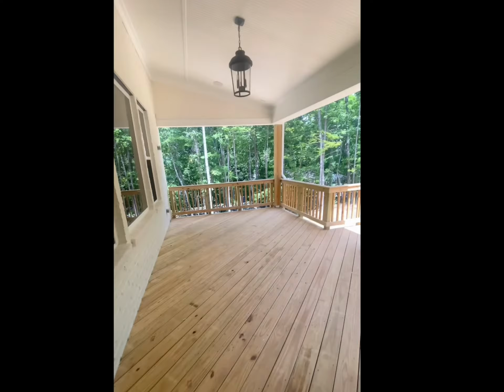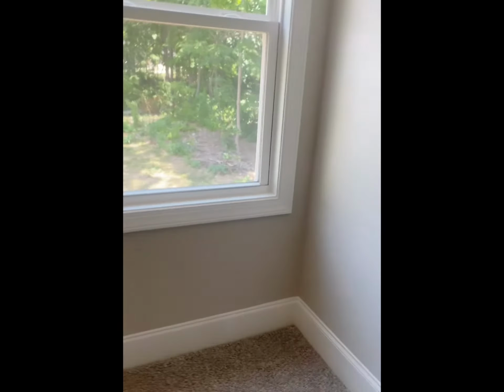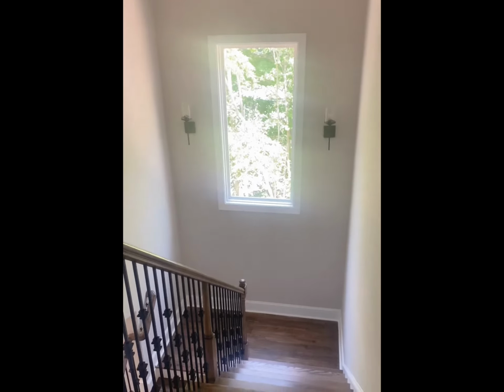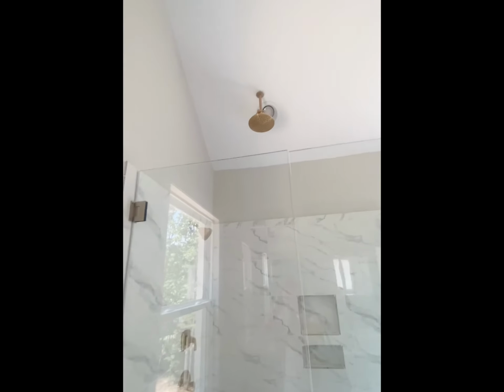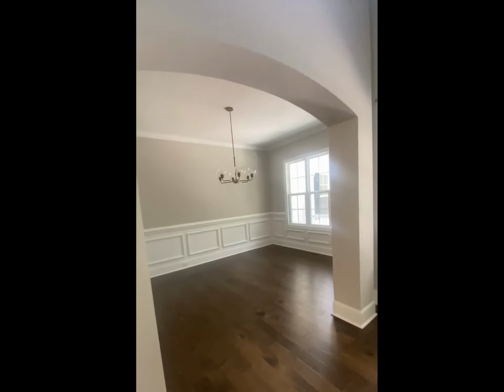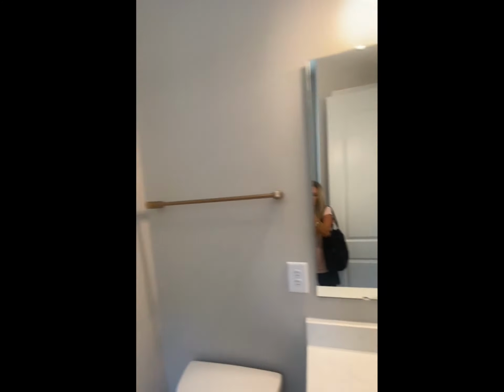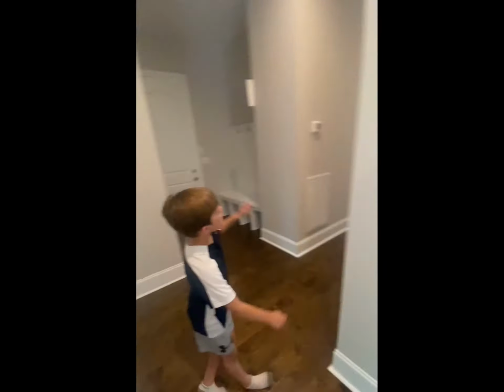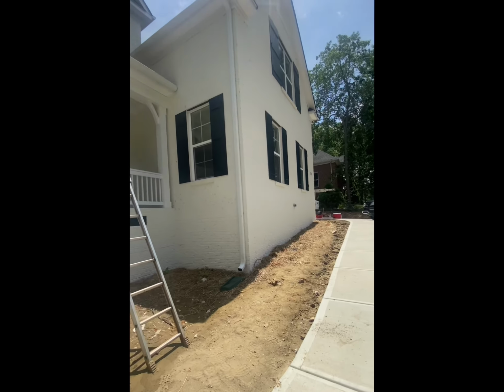WELCOME TO OUR NEW HOME! We have dreamed of mo into our gorgeous home for SO long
We are so excited to share our new home with all of you, friends! This has been a LONG time coming but we're so ready to get moved in and make this house a HOME!